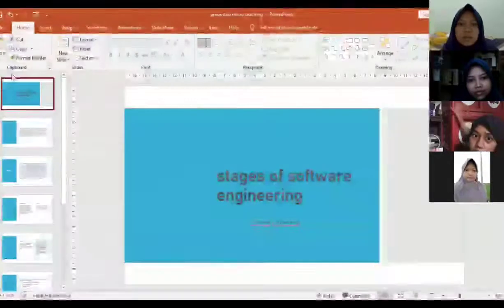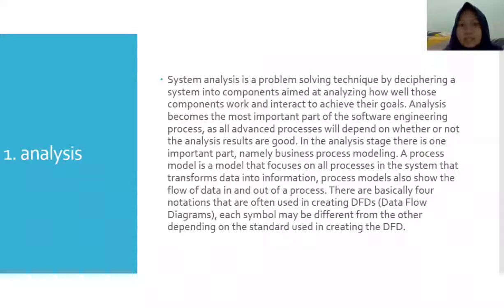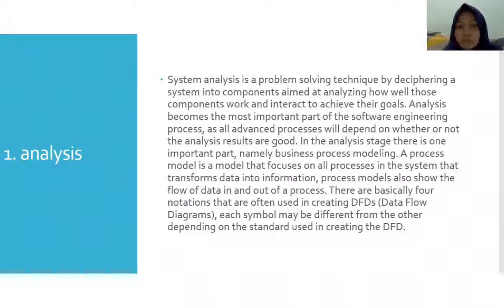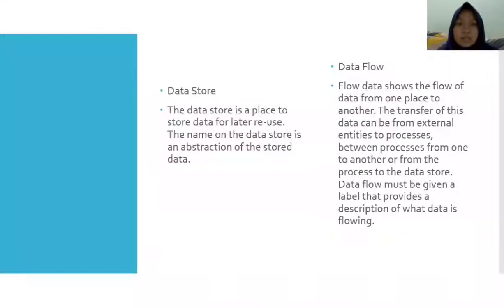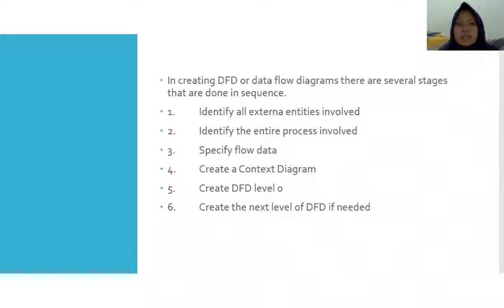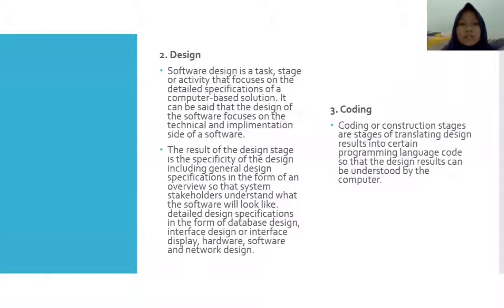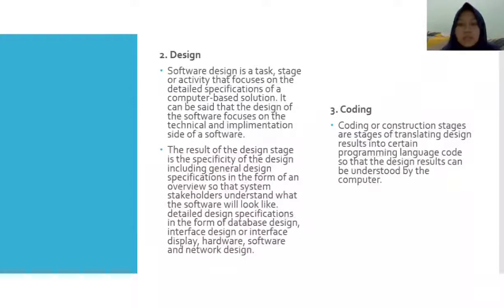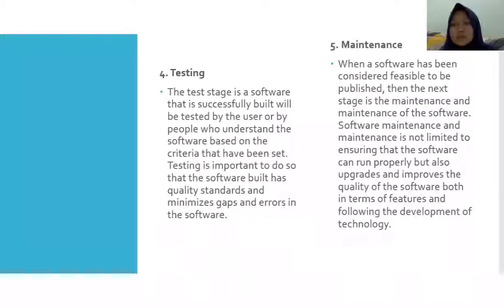micro teaching - stages of software engineering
Nama : Annisa Nur Ashila
NIM : 2003861
Kelas : 1A PSTI